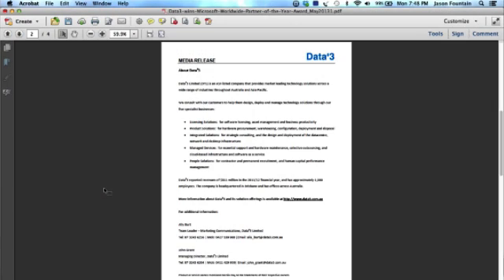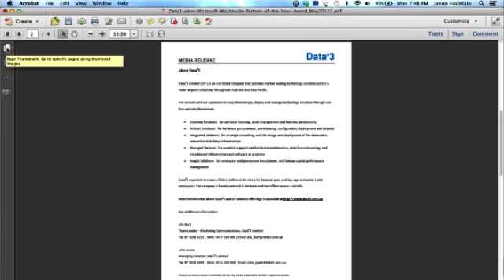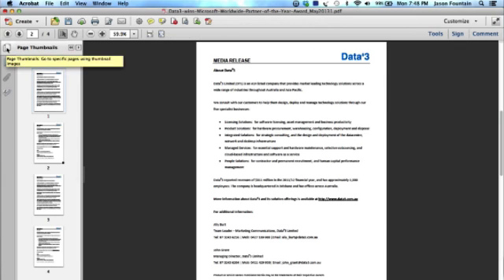Data#3 and Adobe - Rearrange Pages in a PDF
Data#3's Paul Woods explains how to rearrange pages in a PDF.